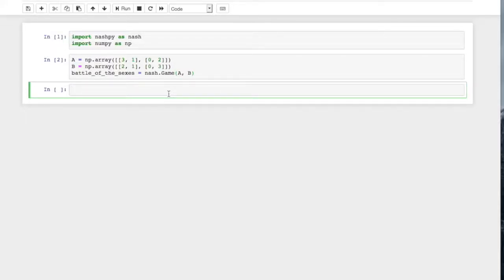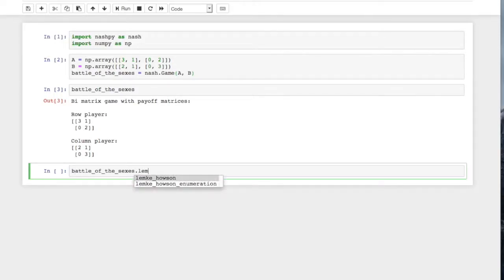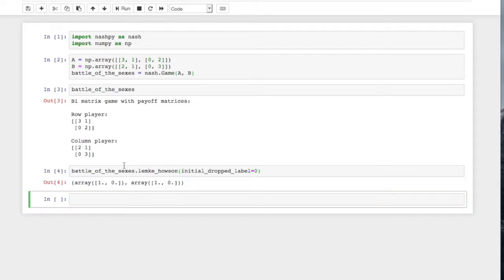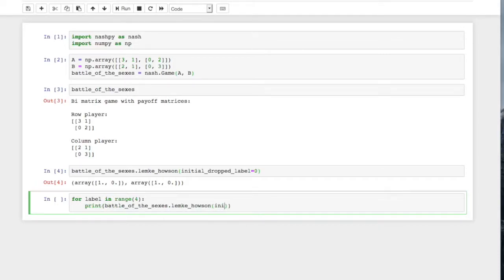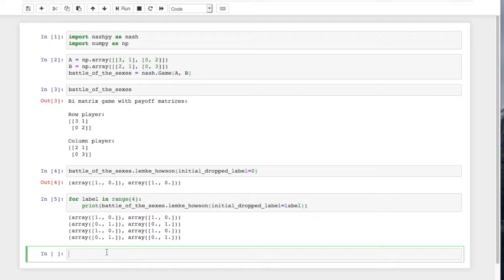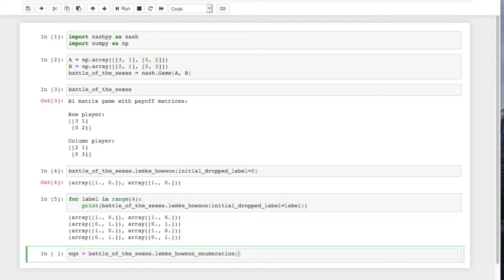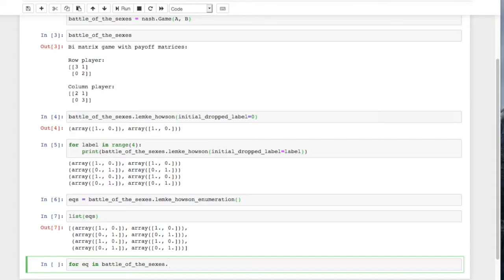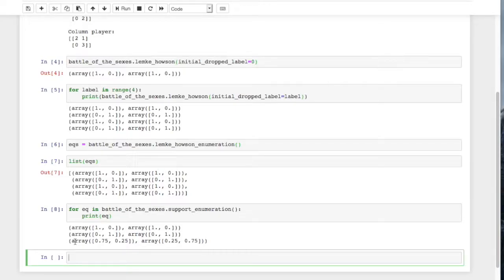05 The Lemke Howson algorithm with Nashpy